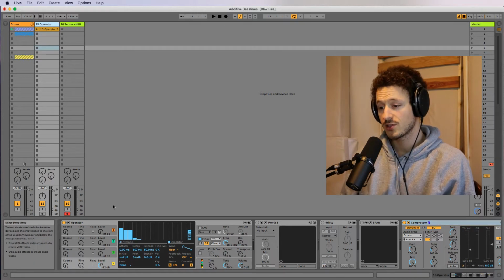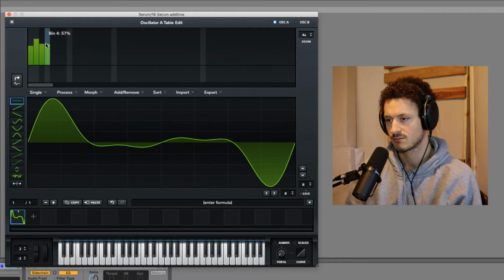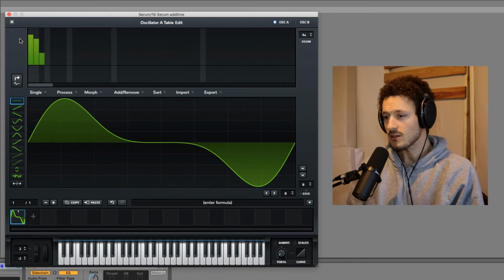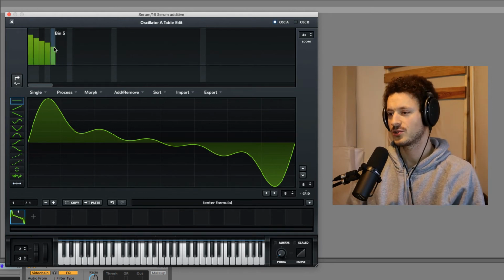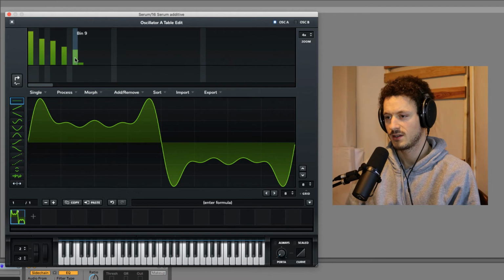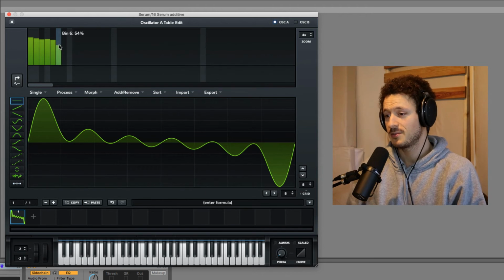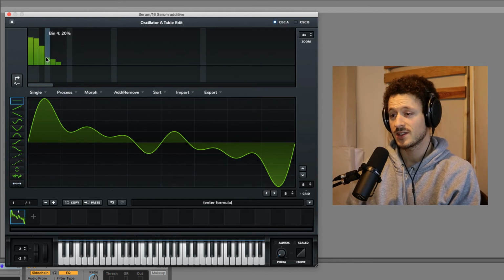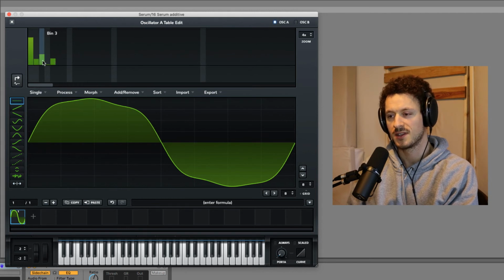The Power of Additive Synthesis / Bass Edition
I'm back for another Synthesis Tutorial. This time I'm sharing my basic additive synthesis approach for creating bass sounds. Sometimes It's tough to make a bass sound fit nicely into your mix. When using additive synthesis you actually have full control over all harmonic content and get to fine tune your sound in a way that can work wonders.

00:00 Intro
00:15 why additive Basssounds
01:19 Basic Demo in Serum
02:04 Infos